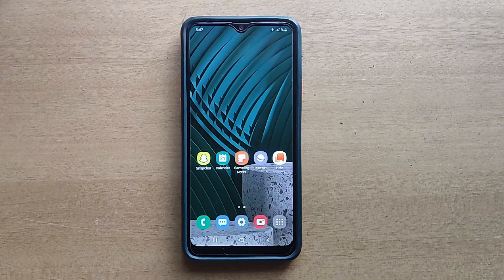How To Turn Off Alarm Snooze In Samsung Galaxy Mobile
Included contents in this video:

1.How to Turn Off Alarm Snooze In Samsung Galaxy Mobile

2.How to Deactivate Alarm Snooze In Samsung Galaxy Mobile

3.How to Disable Alarm Snooze In Samsung Galaxy Mobile

4.How to Cancel Alarm Snooze In Samsung Galaxy Mobile

5.How to Stop Alarm Snooze In Samsung Galaxy Mobile

Shortcut:  Menu Guide :

Samsung A30
Samsung A20 4G
Samsung A12
Samsung A03
Samsung A10
Samsung A21
Samsung A22
Samsung A6
Samsung A31
Samsung A50
Samsung A51
Samsung A52
Samsung A53
Samsung F12
Samsung F13
Samsung F20
Samsung F22
Samsung M12
Samsung M13
Samsung M21
Samsung M30
Samsung M31
Samsung M32
Samsung M33
Samsung M35
Samsung M51
Samsung M52 5G
Samsung M53
Samsung M33
Samsung M13
Samsung M23
Samsung M50